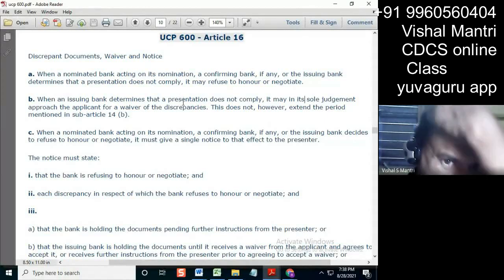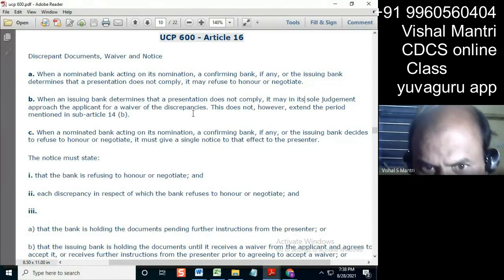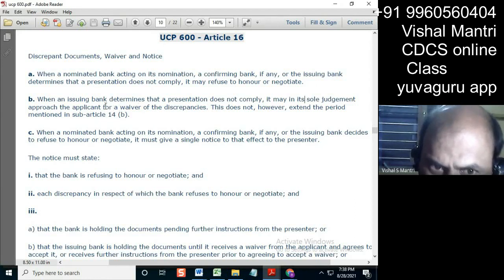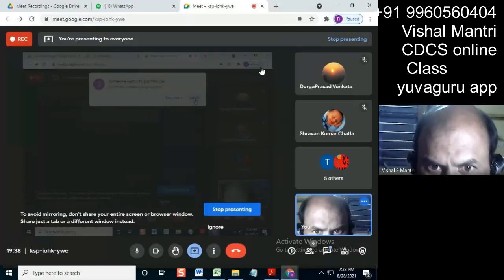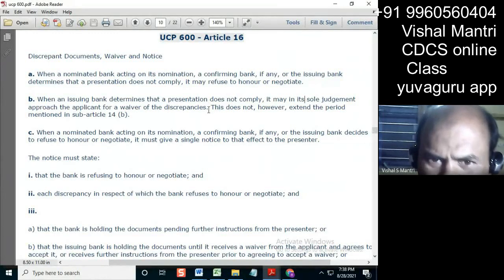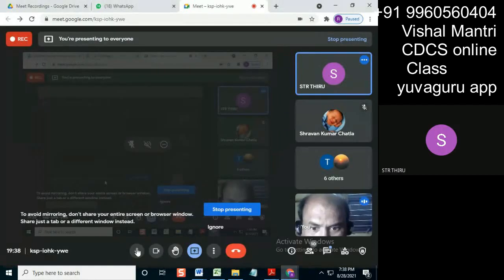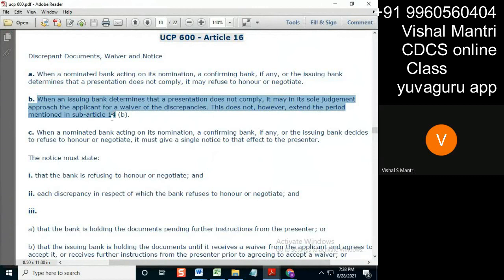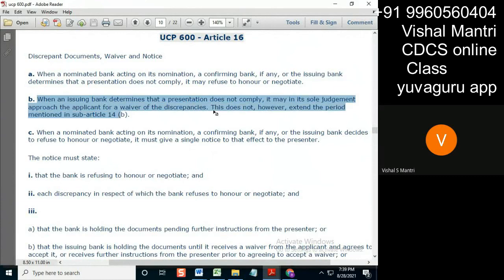CDCS Class UCP 27082021 watermark#short9